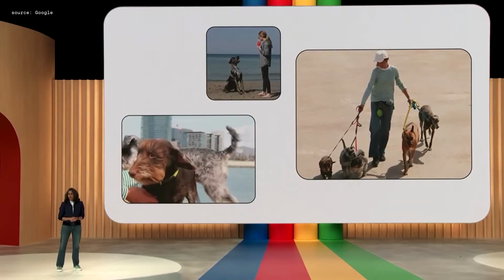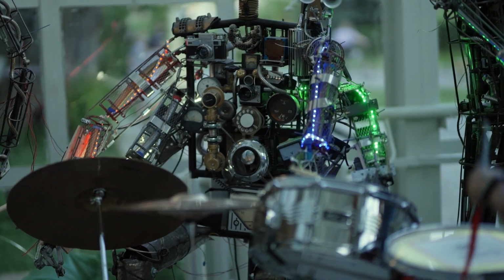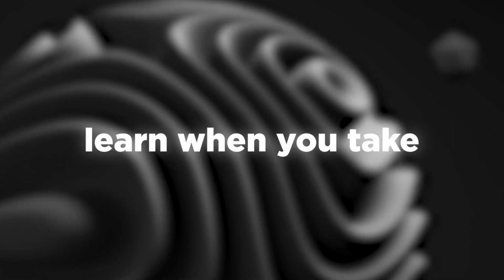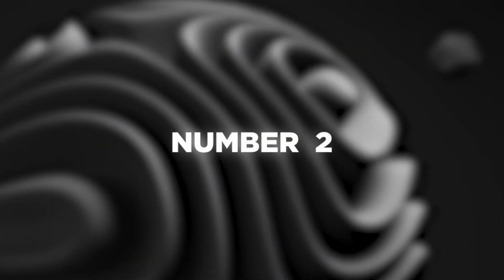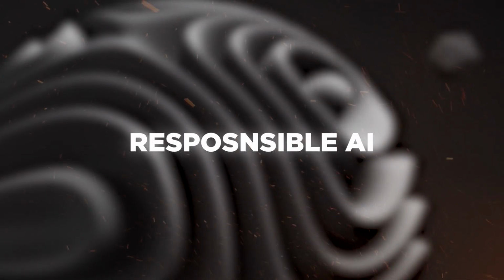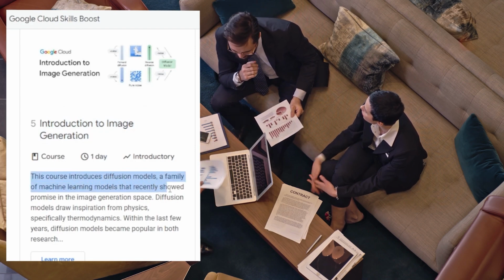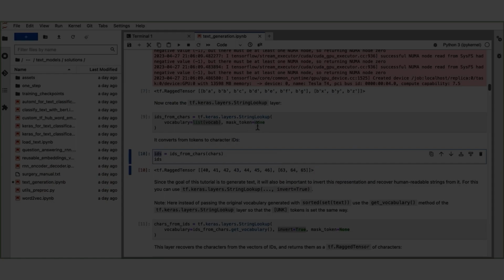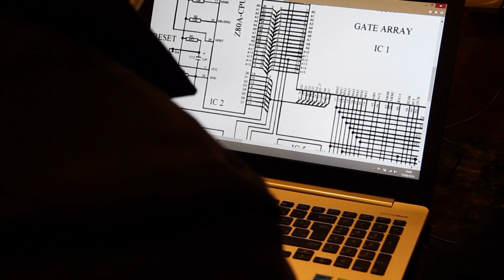Google Unveils New Generative AI Course: A Game-Changer For The Future Of AI Education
Google has taken a monumental step into the future of AI education by launching an amazing series of free Generative AI courses. This video offers a comprehensive overview of these cutting-edge courses and why they are poised to be a game-changer for developers worldwide.

From the fundamentals of Large Language Models to creating and deploying generative AI solutions on Google Cloud, this video will walk you through every facet of the courses. Whether you're a budding developer or an experienced professional, these courses present an unparalleled opportunity to dive into the world of AI.

Discover how Google's initiative is aimed at educating the public about AI systems and their operation, and why it is so important. Learn about the fascinating field of generative AI, which is revolutionizing industries like art, design, entertainment, and healthcare, and how you can be a part of it.

The video also gives you a sneak peek into each course module, from understanding generative AI techniques, to training and fine-tuning models, to ethical considerations in AI. We also delve into the specifics of the various courses, such as the Encoder-Decoder Architecture, Attention Mechanism, Transformer Models, and more.

Get a head start into the world of generative AI with this video. Head over to the Google Cloud Skills Boost website to access these free courses and embark on your journey into the exciting world of AI. @TheAiTrend